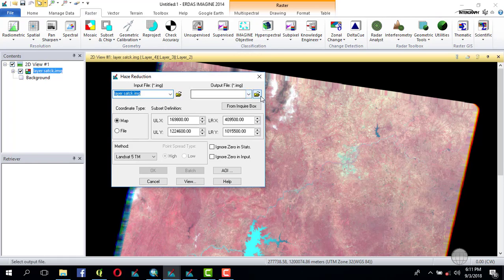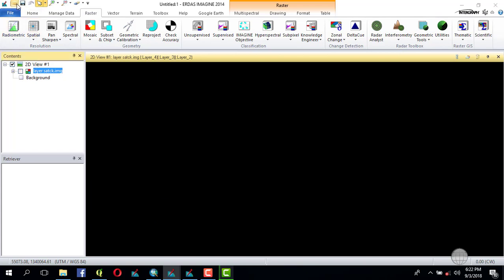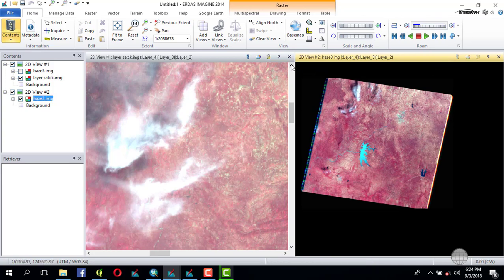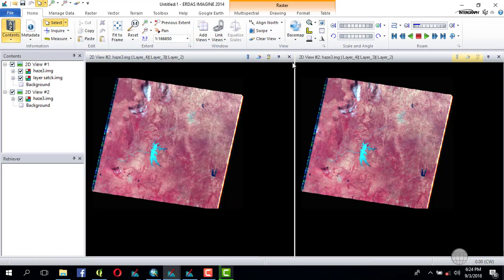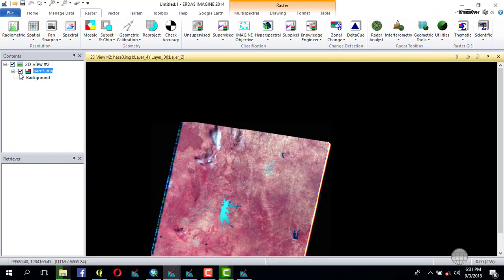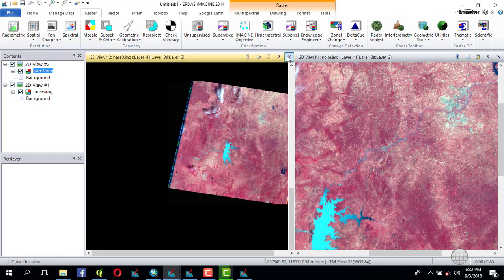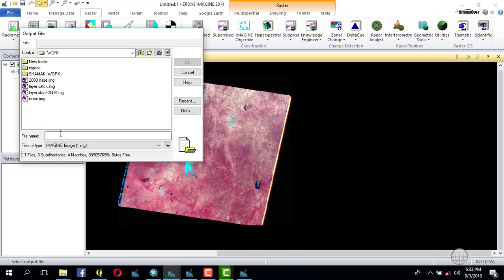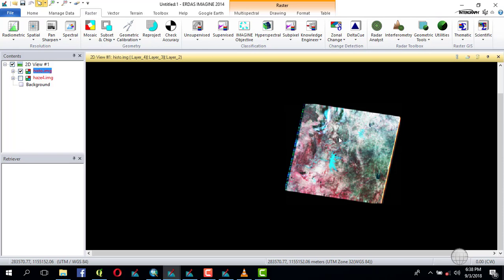ATMOSPHERIC CORRECTION OF LANDSAT 7 ON ERDAS 2014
correcting a dowloaded remotely sensed data